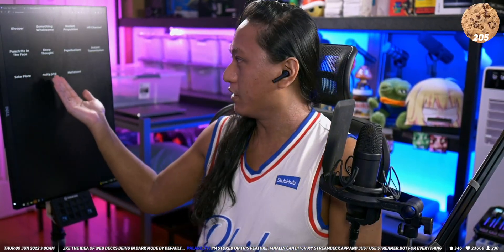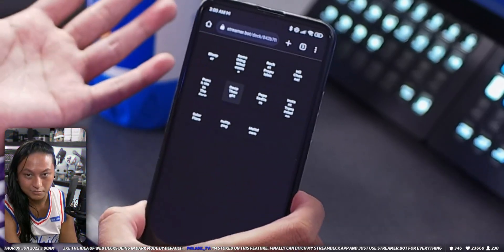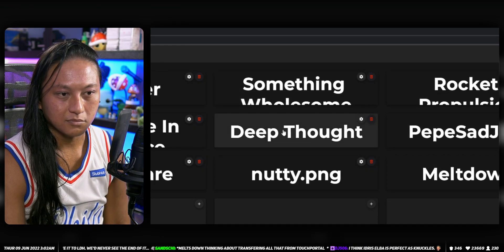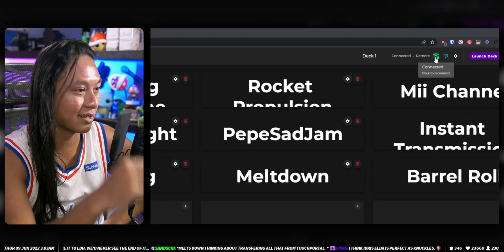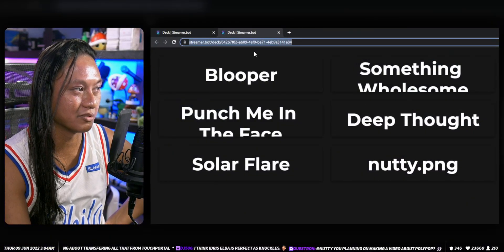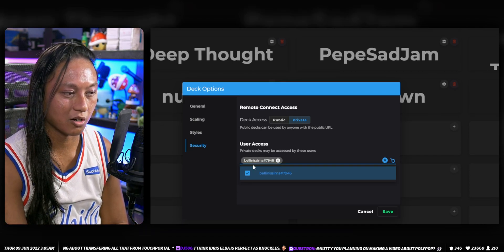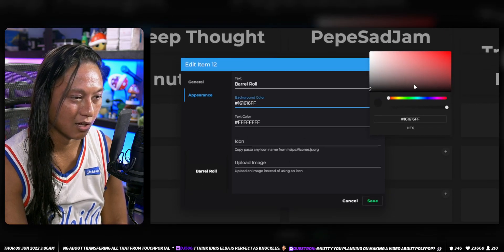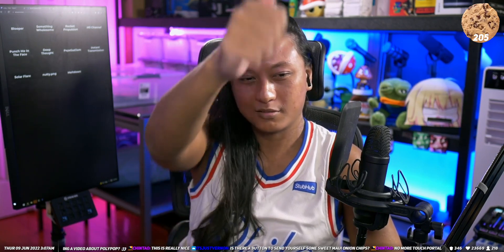How To Use Streamer bot’s Stream Deck Pages!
The newest version of Streamer.bot just released a HUGE update, finally adding the ability to create Stream Deck like pages all within a web browser!

In this video, I walk through how to set it up, as well as giving permissions to moderators so that they can control your stream remotely!

=== SOCIALS ===